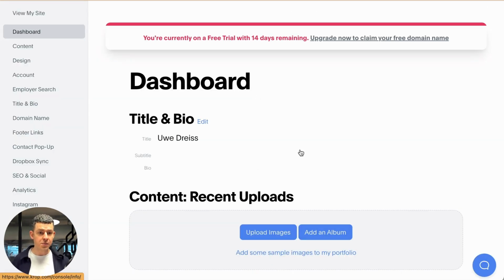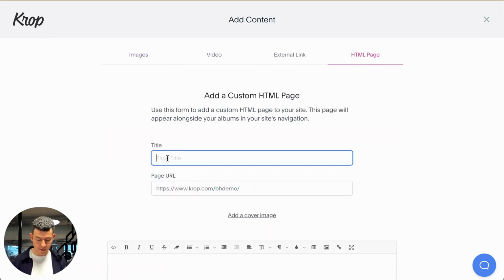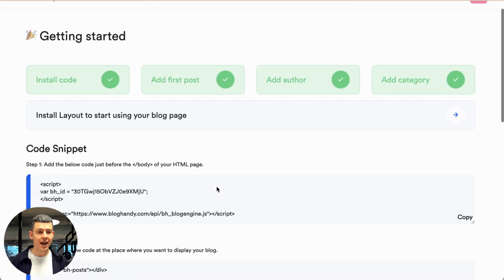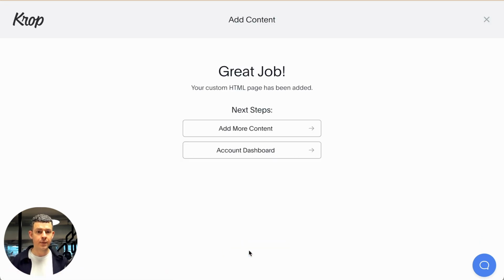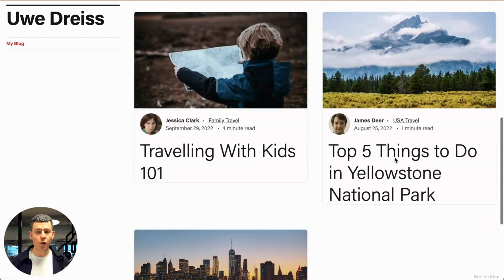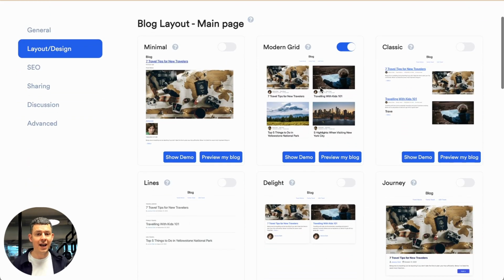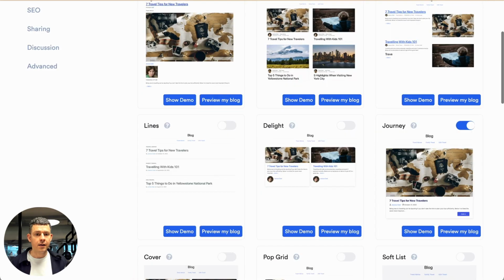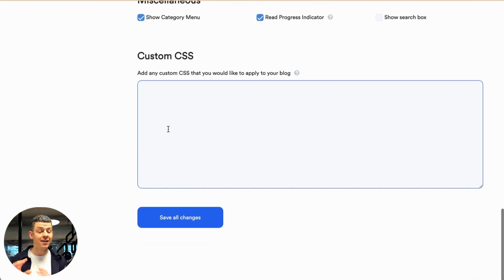How to add a Blog to your Krop portfolio website with BlogHandy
Krop helps creatives to turn their work into portfolio websites.

With the help of BlogHandy, you can now add an SEO-optimized and beautiful-looking blog to your Krop portfolio website within 3 minutes. Simply follow the tutorial and start blogging on your Krop portfolio website.